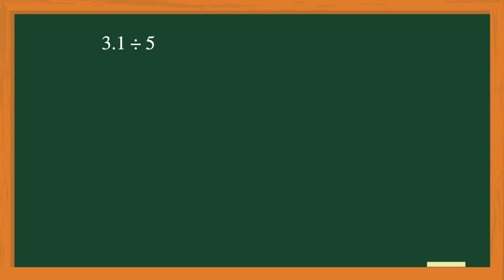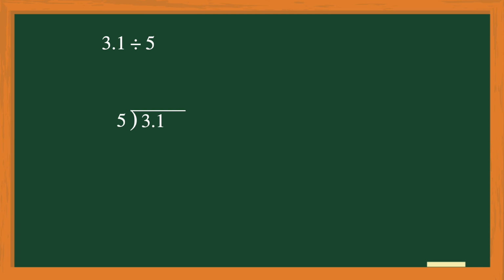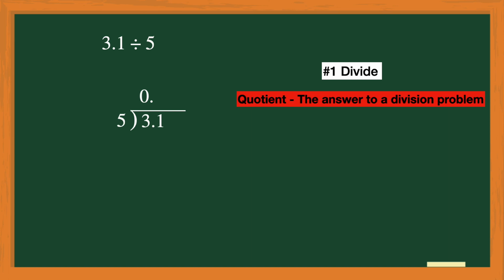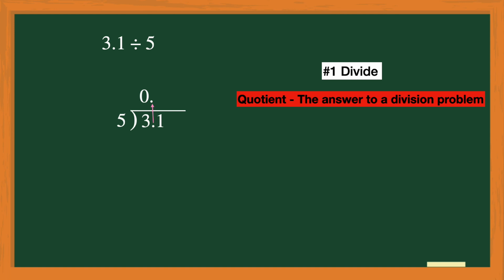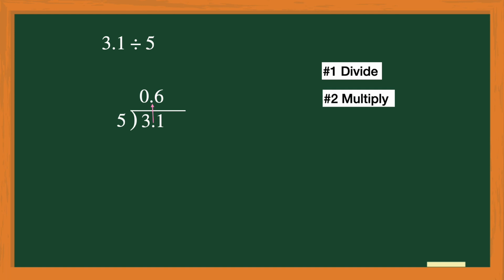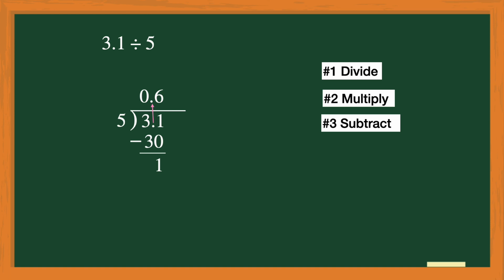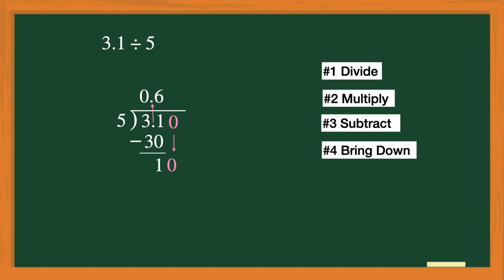Dividing a Decimal Number by a Whole Number | Math Defined with Mrs. C.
This math question was asked by one of my viewers. To answer it I dive into the world of division and tackle the problem of dividing 3.1 by 5. Join me as I break down the steps and guide you through the process. Whether you're a math enthusiast or looking for some help with division, this video is perfect for you. I'll show you how to set up the division problem, handle decimals, and find the quotient and remainder. With clear explanations and on-screen demonstrations, you'll gain a solid understanding of dividing 3.1 by 5. So grab a pen and paper, and let's solve this math problem together!

I hope you find this video to be helpful! I am ever grateful to all my viewers for their comments and views!